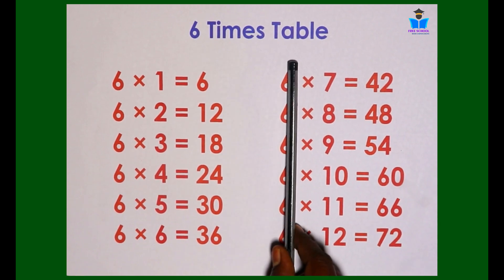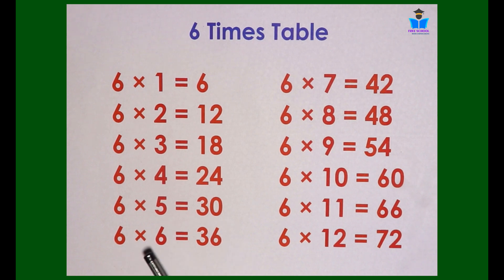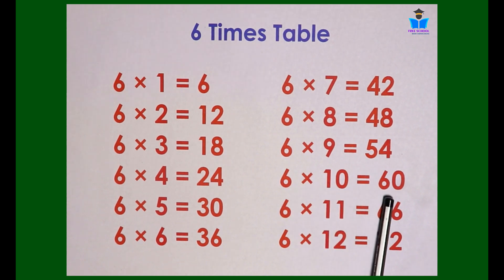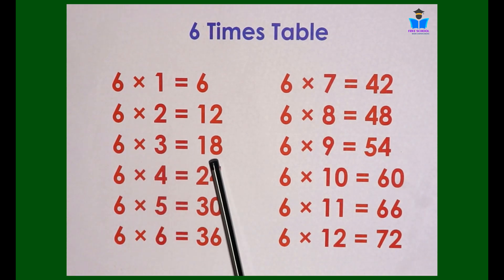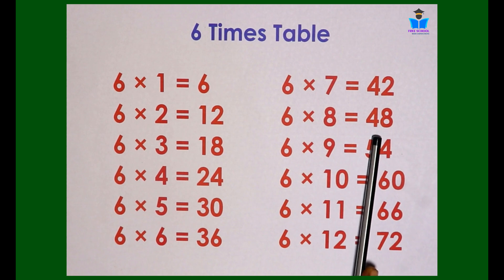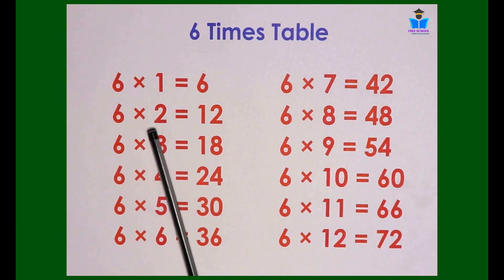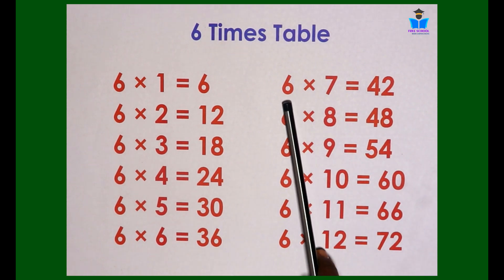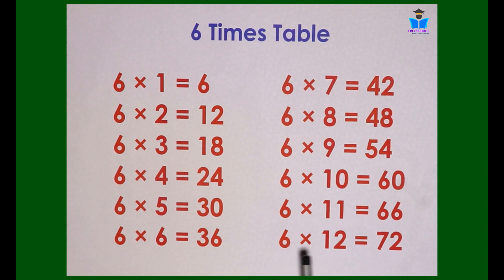Master the 6 Times Table | Learn the 6 Times Table Fast! Fun & Easy Multiplication for Kids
📚 Learn the 6 Times Table – Fun & Easy! 🎉

Learning multiplication is easy and fun with Free School! In this video, we’ll teach kids how to master the 6 times table using simple tricks, fun animations, and engaging examples. Whether you're just starting or need extra practice, this lesson will help you learn and remember your 6 multiplication facts effortlessly.

✅ What You’ll Learn:
✔️ The 6 times table from 1 to 12
✔️ Easy tips to memorize multiplication facts
✔️ Fun examples to help numbers stick
✔️ Interactive practice to test your skills!

🎵 Sing along with our catchy multiplication song! 🎶
💡 Pause the video and try answering the questions yourself!